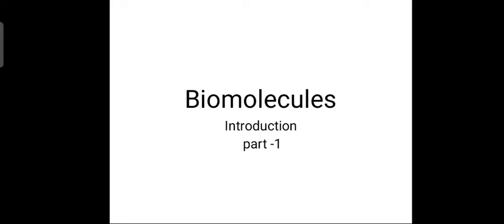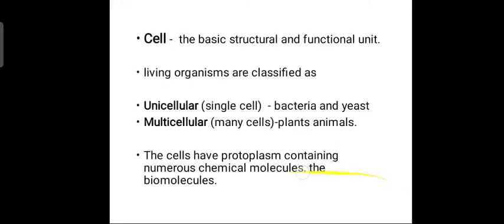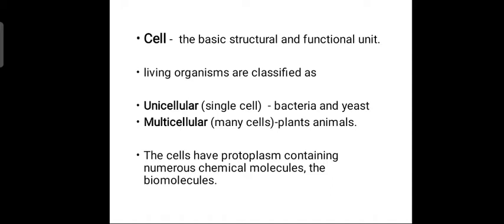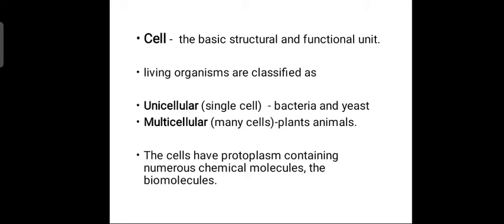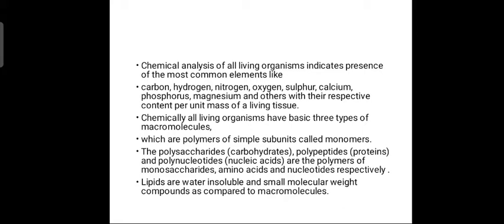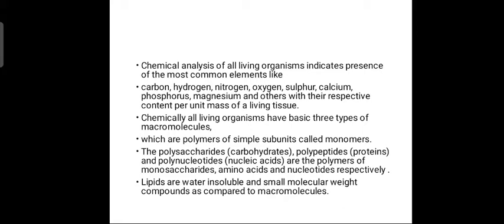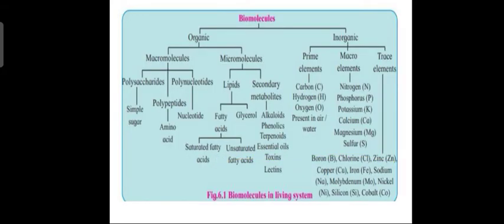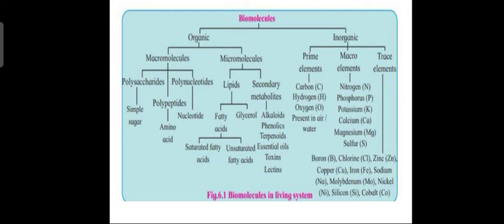Biomolecules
introduction of biomolecules and classification